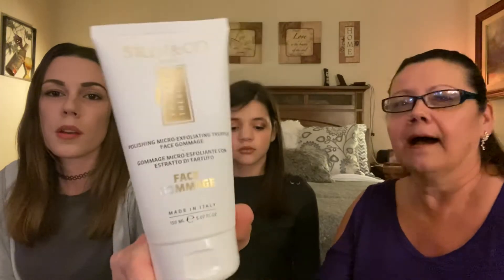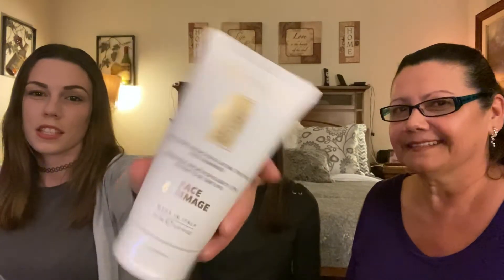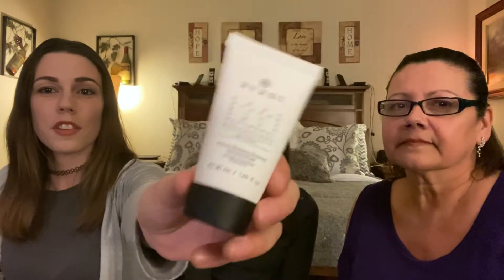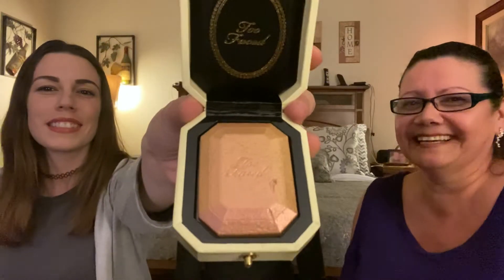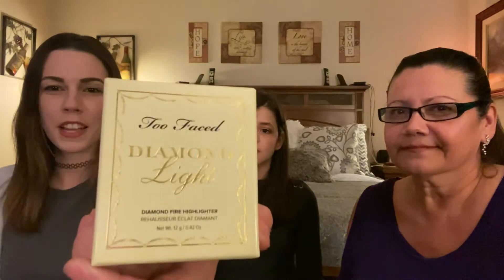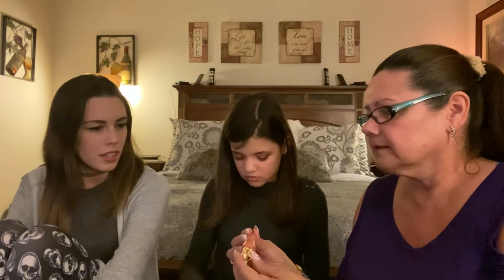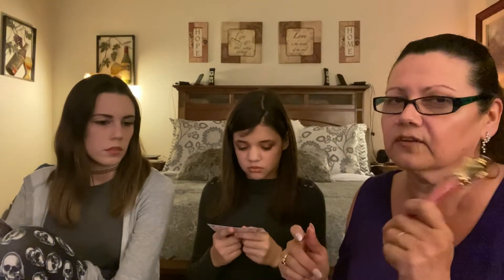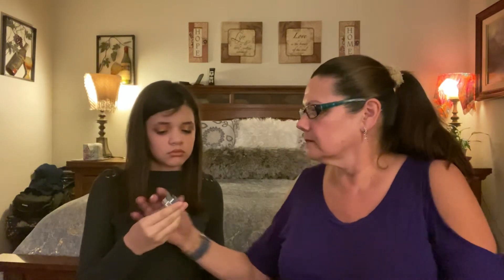UNBOXING Boxycharm & LipMonthly ~ January 2020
💻 I have my daughter, Mandii @mandii_mew and my eldest granddaughter Ava with me having fun 🛍💜  I had so much fun making this video with my girls and so did they 😀💕

Today we unboxed our 2 Boxycharm Beauty Boxes for January 2020 & Ava revealed my LipMonthly! They are monthly subscriptions; our Boxycharms are $26/a month and LipMonthly is $8.63/a month.

Please turn “on” your notifications 🔔 so that you are notified when I upload my next video.

ITEM DESCRIPTIONS:  {TBA}
1).
2).
3).
4).

TOTAL VALUE:  $

My Monthly Subscriptions:

📦. Boxycharm & Boxyluxe |
📦. Slay Glam Box |
🛍. Allure Beauty Box |
Ipsy Glam Bag & Glam Bag Plus
🛍. Bijou Beauty Box |
📦. Babebox |
🛍. Lip Monthly |
📦. Medusa’s Makeup |
📦. Lurella Cosmetics |

I have a 🎊GIVEAWAY🎊 every month on Instagram (IG), so please go check out my profile and ENTER to win some wonderful products.